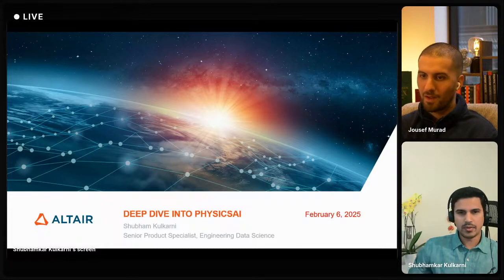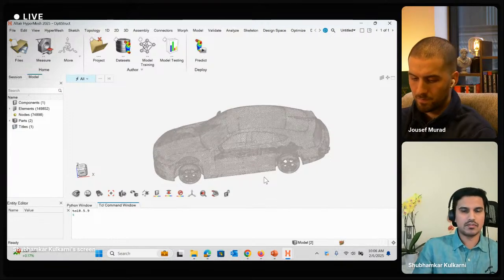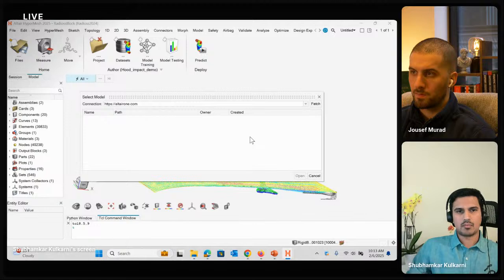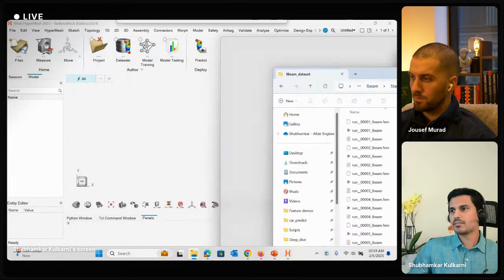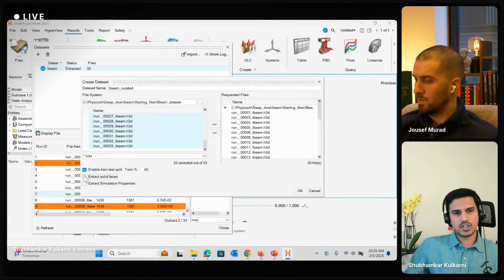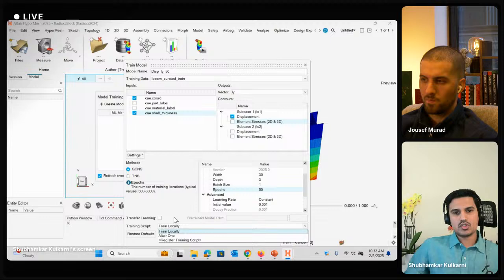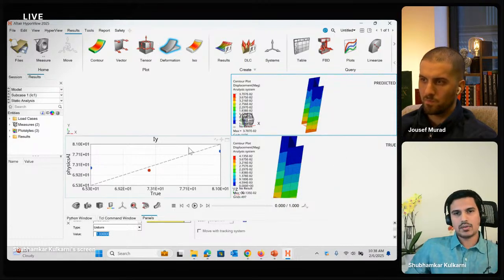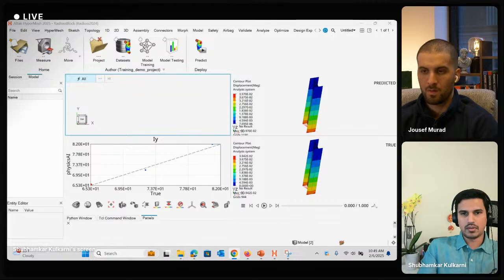Physics Meets AI - Geometric Deep Learning with Altair's PhysicsAI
We take a closer look at how Altair® PhysicsAI™ can be deployed to make fast physics predictions on new designs and CAD models. PhysicsAI’s intuitive user interface enables users, regardless of their data science experience, to create powerful machine learning models for extensive design space exploration and performance optimization at a fraction of the cost and time typically associated with iterative FEA evaluations. PhysicsAI machine learning models are more robust and flexible than traditional reduced-order models (ROMs), accommodating a greater variety of both geometric and parametric variances beyond what ROMs can support.

Using Altair® HyperStudy® in tandem with PhysicsAI, a seamless solution for extracting, translating, augmenting, and curating miscellaneous historical simulation data for meaningful machine learning can be accomplished. Additionally, through Altair One®, PhysicsAI models and training datasets can be rapidly built, shared, and deployed within entire enterprises for true democratization. CAE analysts can deploy PhysicsAI models to be used by designers for rapid design evaluations, thereby greatly reducing design cycle times and improving productivity.

💡 Whether you’re an engineering professional or a decision-maker looking to explore cutting-edge simulation tools, this event is tailored for you.